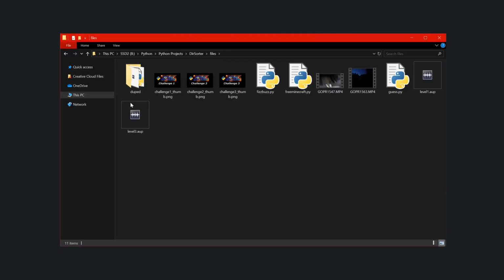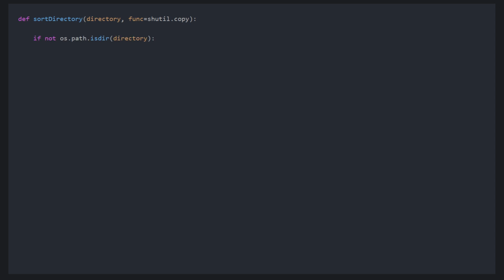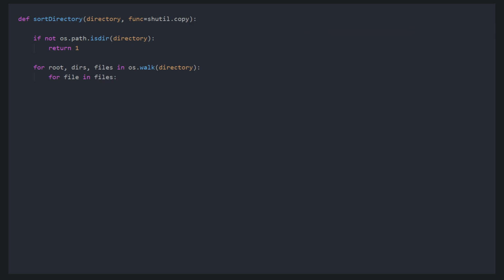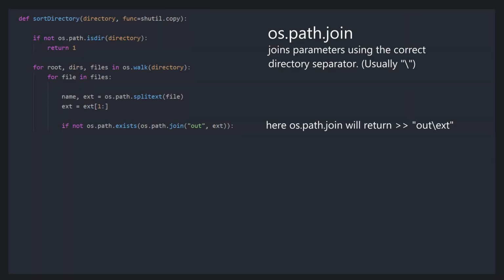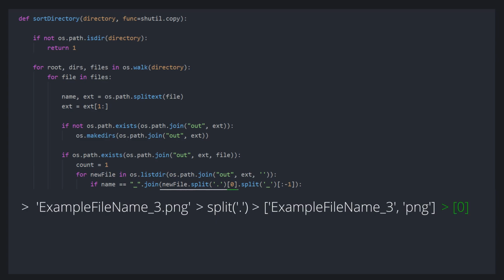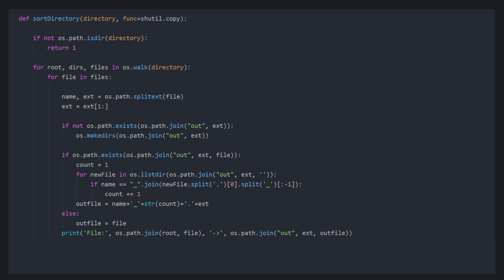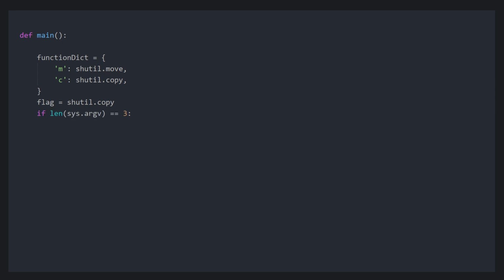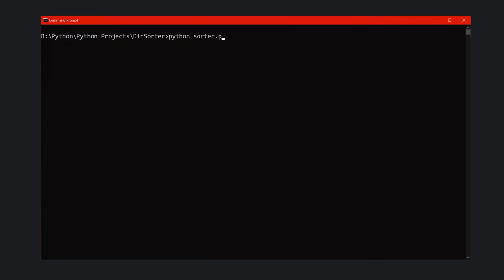Python Folder Sorter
This is the explanation video for creating a Python project that sorts/organises your folder/directory.